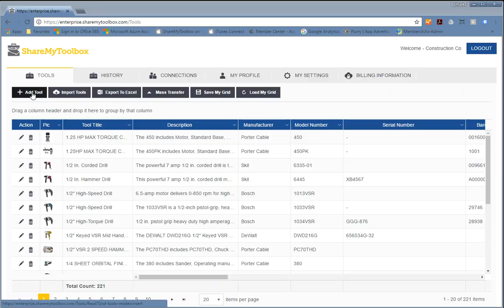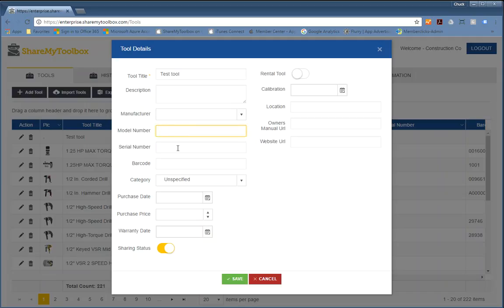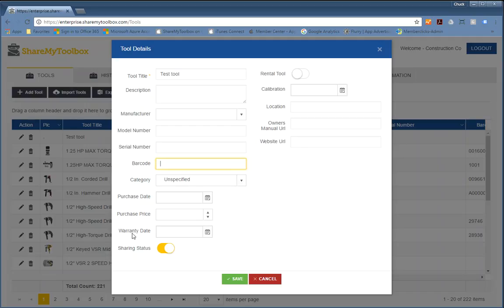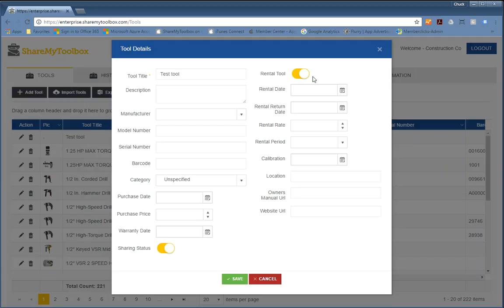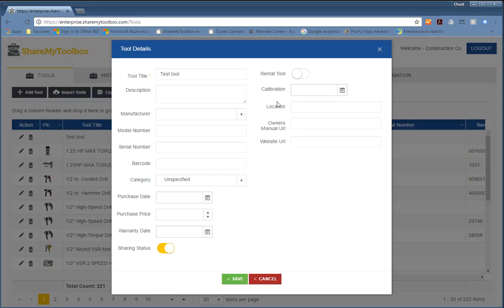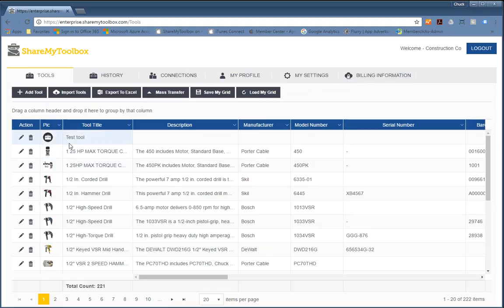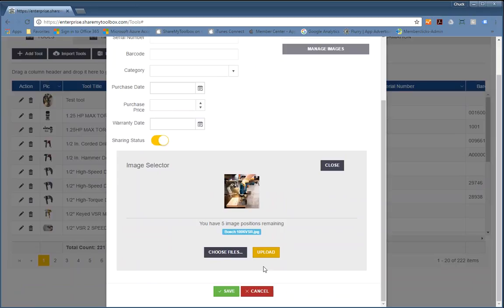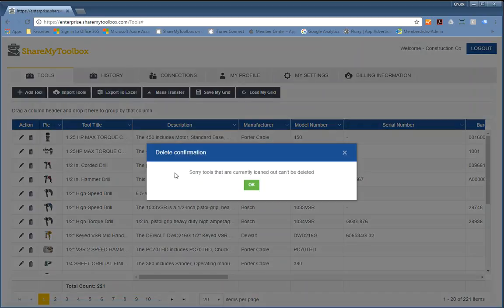Web Add Edit Tools Tutorial | ShareMyToolbox Tool Inventory App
Learn how to set up tools for your tool inventory or catalog for efficient tool tracking via ShareMyToolbox's web interface.